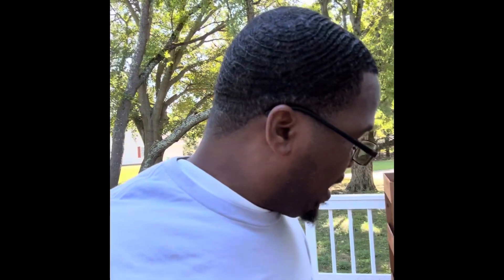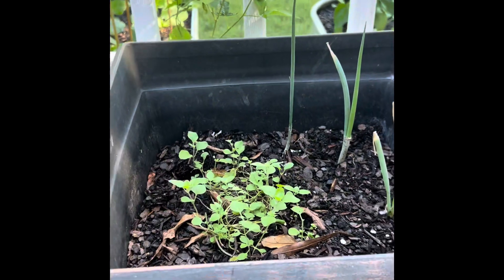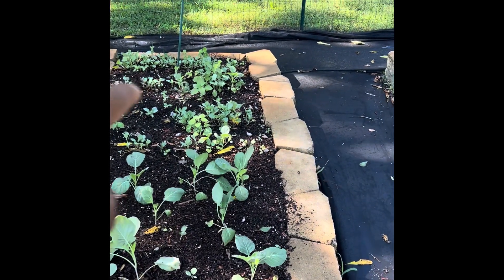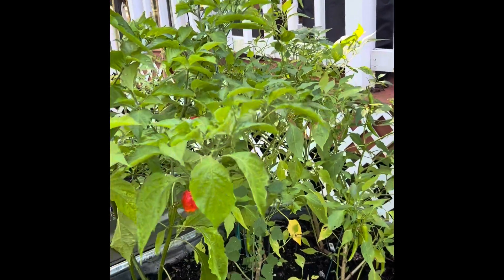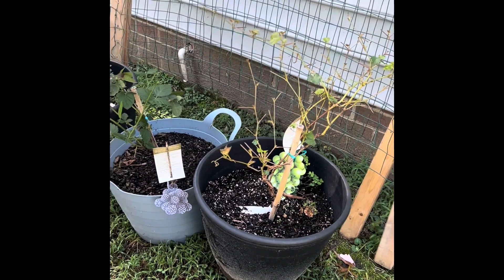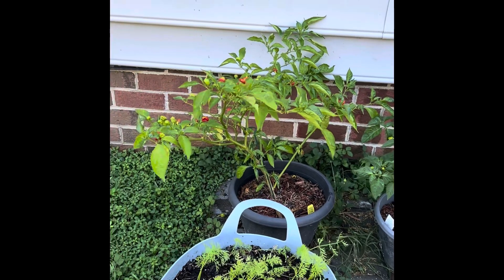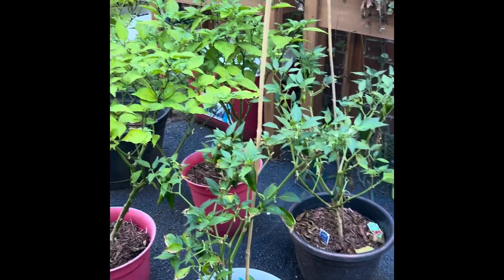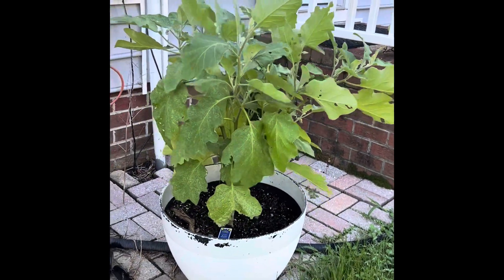Fall garden walk 2023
Just a quick walk on what’s going on in my wonderful world of gardening. Out with summer, welcome in the fall.